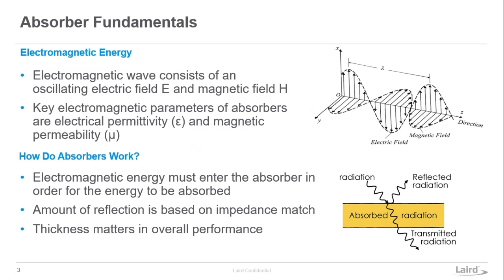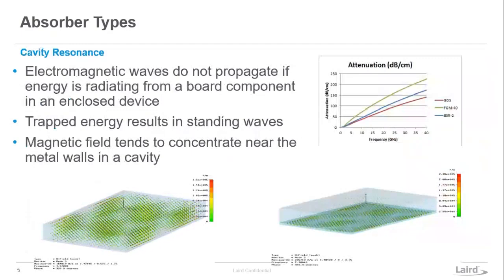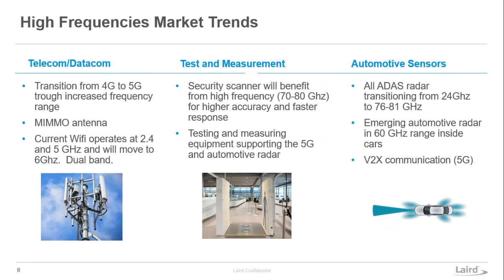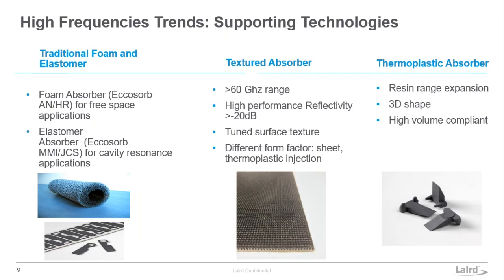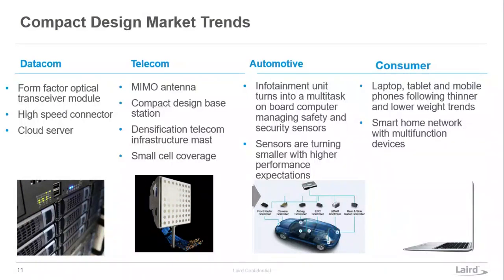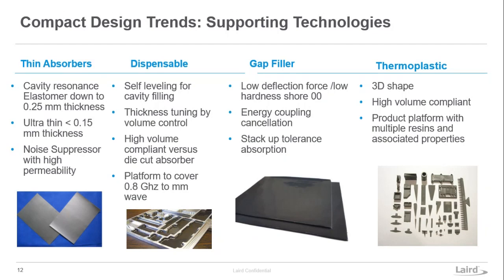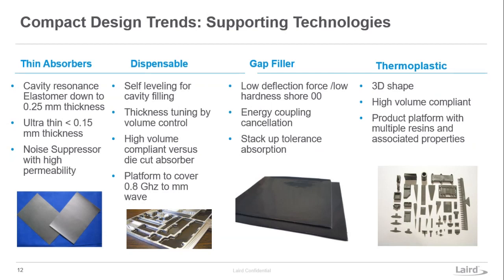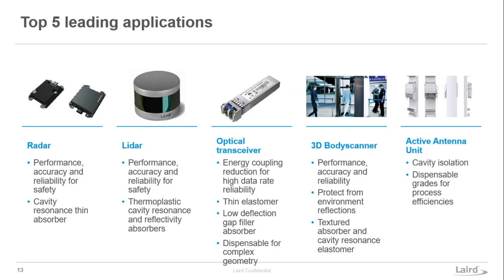Absorbers: Future Trends